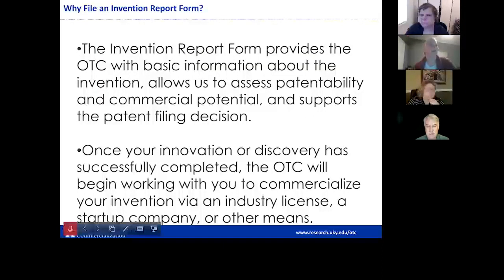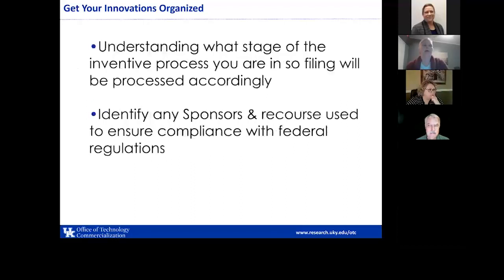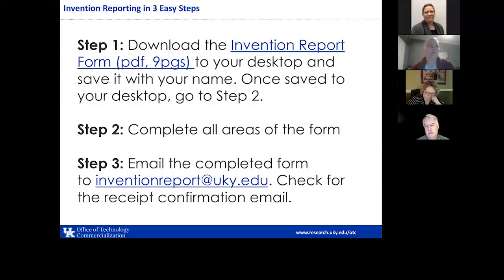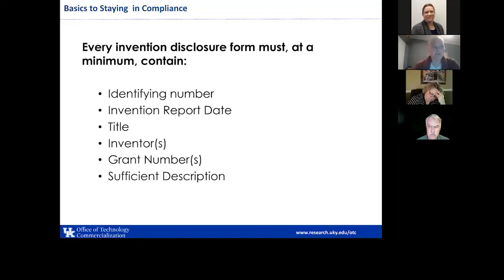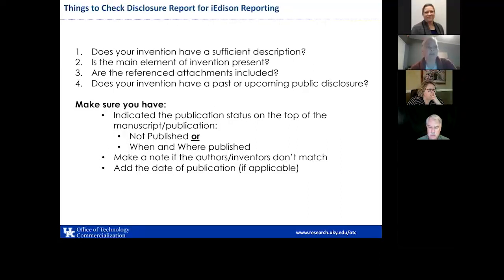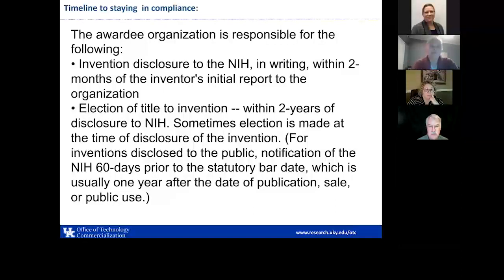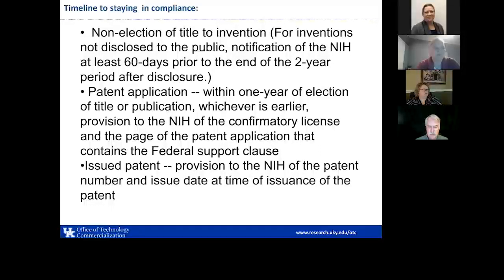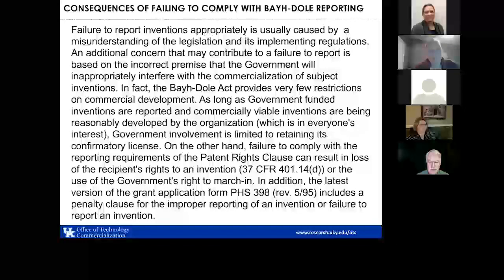How to Submit an Invention Disclosure & Stay in Compliance